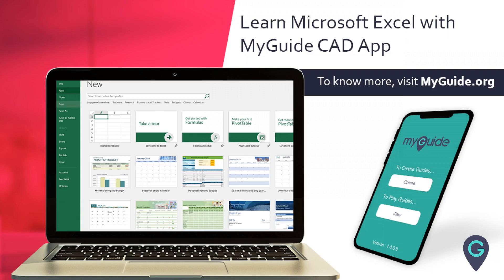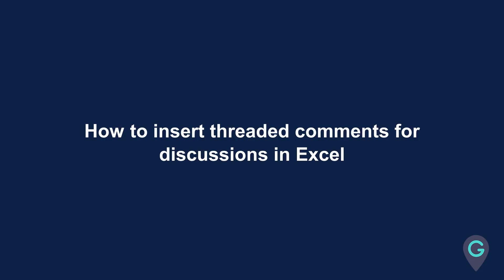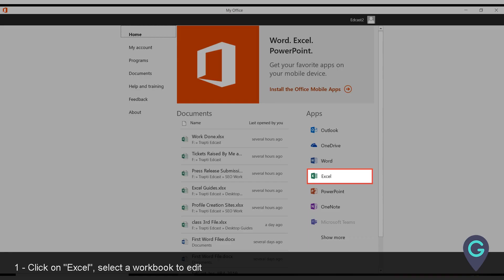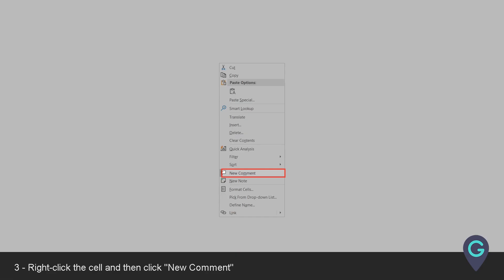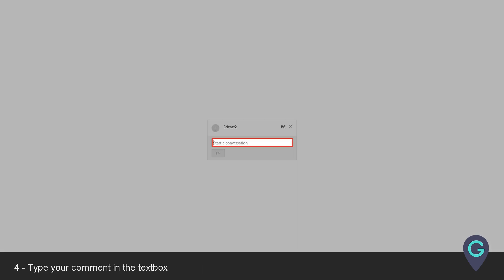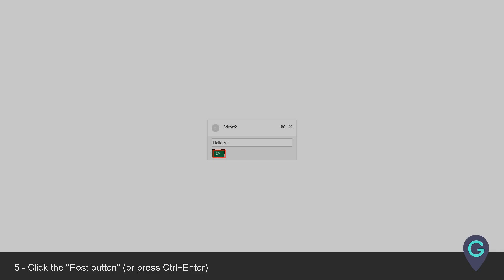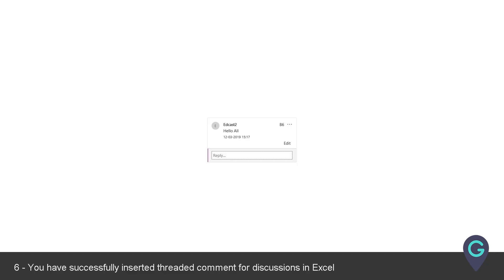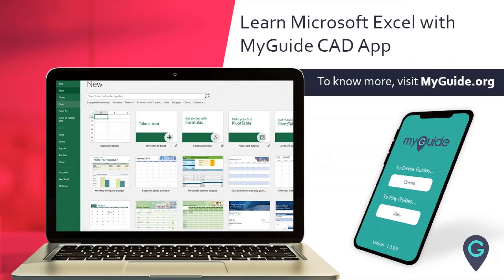MyGuide: How to insert threaded comments for discussions in Excel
Guide : How to insert threaded comments for discussions in Excel

 1. Click on "Excel", select a workbook to edit

 2. Select a cell

 3. Right-click the cell and then click "New Comment"

 4. Type your comment in the textbox

 5. Click the "Post button" (or press Ctrl+Enter)

 6. You have successfully inserted threaded comment for discussions in Excel